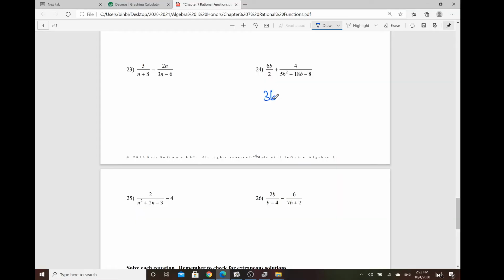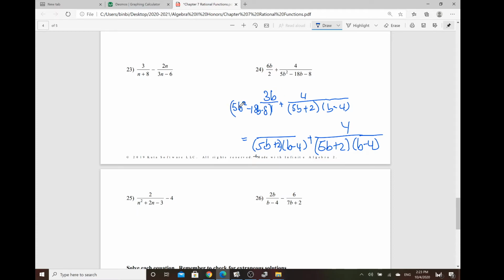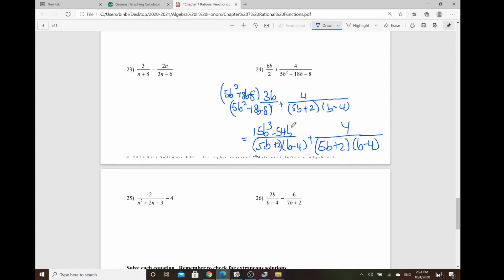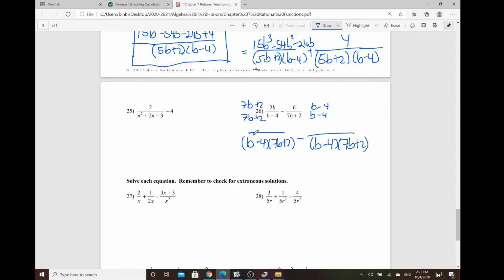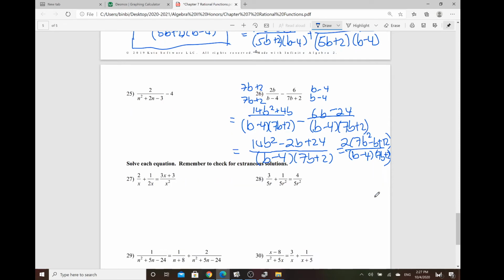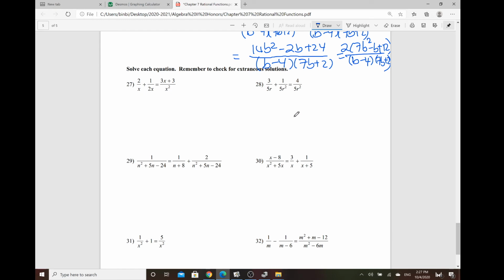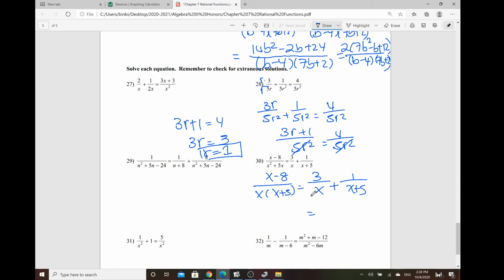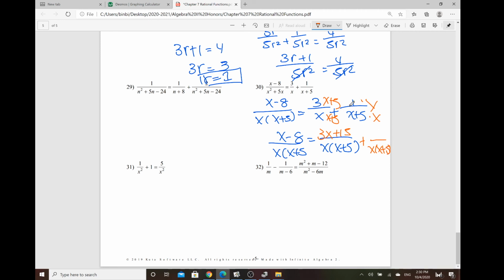Algebra II Trigonometry Honors Big Idea Chapter 7 Rational Functions Part III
In this video, Mr. Chen talks about the way of adding and substracting rational expression. Also,, he demonstrates the step by step process of solving rational equations.